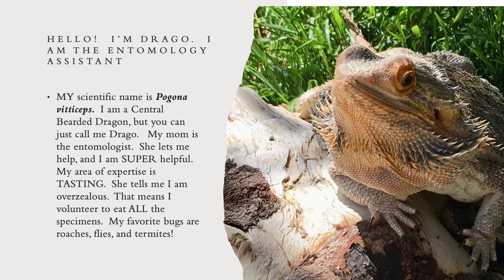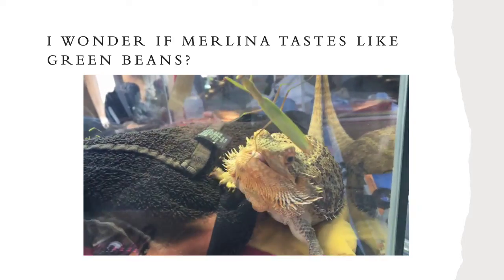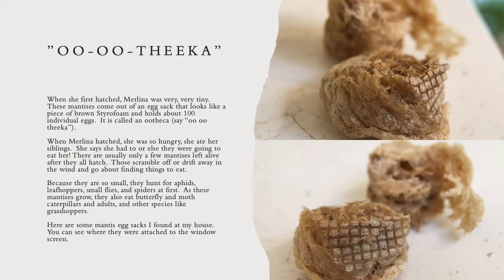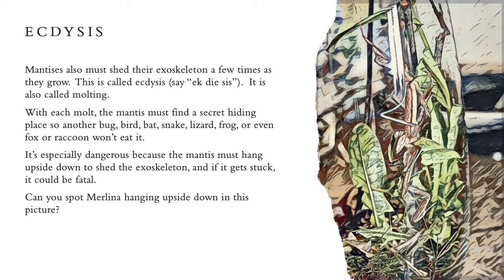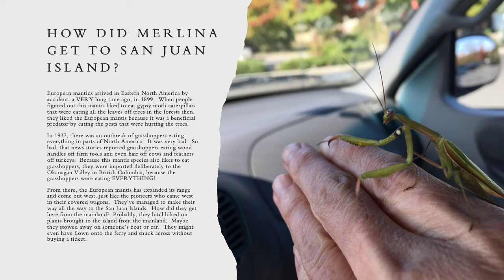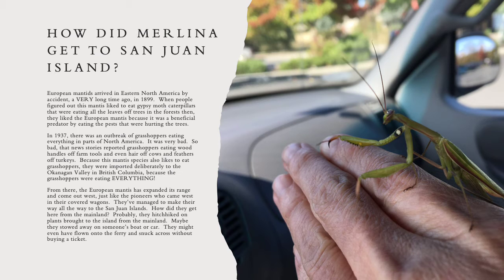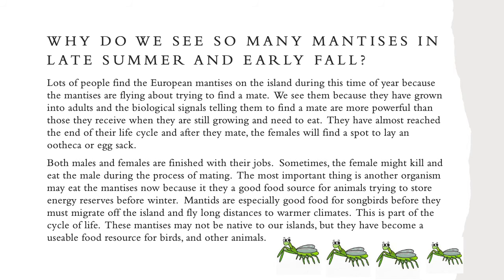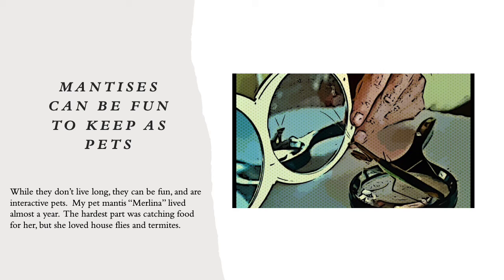Meet Merlina, the European mantis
Merlina is a European mantis (Mantis religiosa).  Watch to find out more about her, why Drago the dragon is so interested, and how she came to live on San Juan Island. Links you see in the video are also posted below in the comment section so you can access them for further reading.